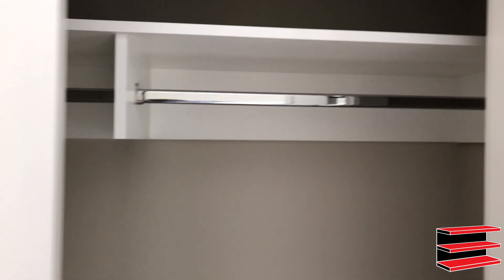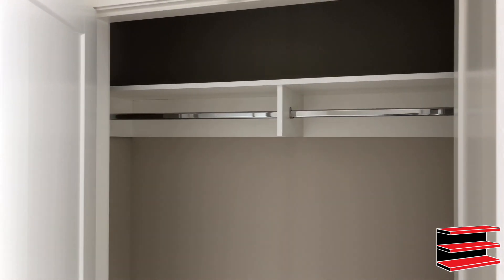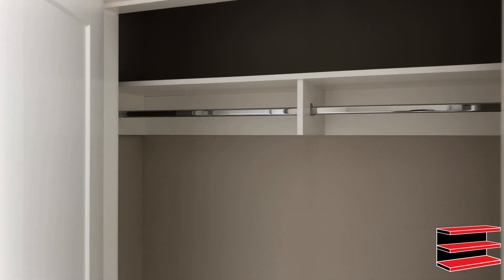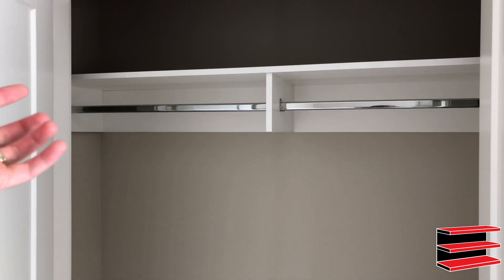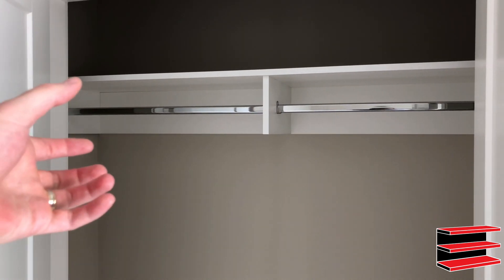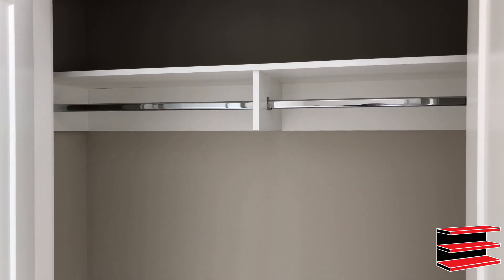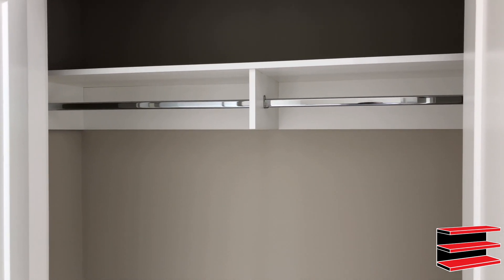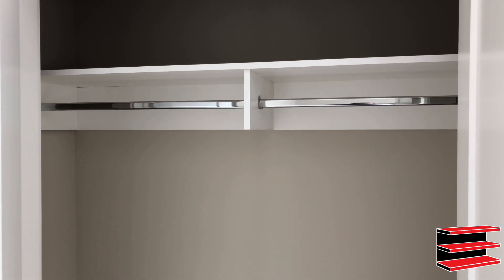Melamine Rod and Shelf Upgrades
Tanner explains how our melamine rod and shelf system easily replaces a wire shelf.